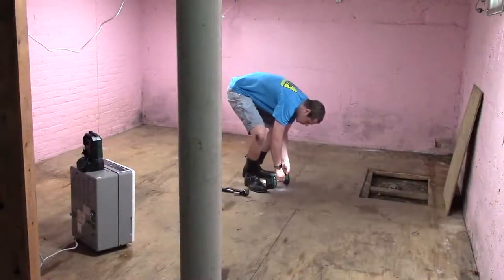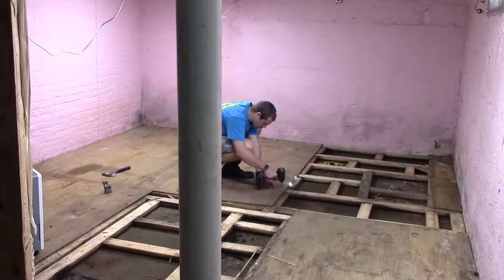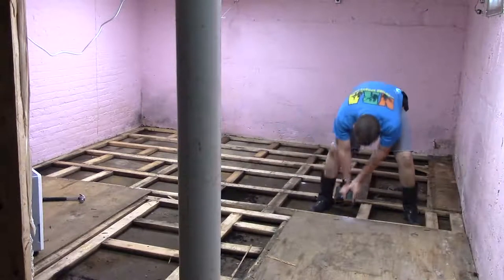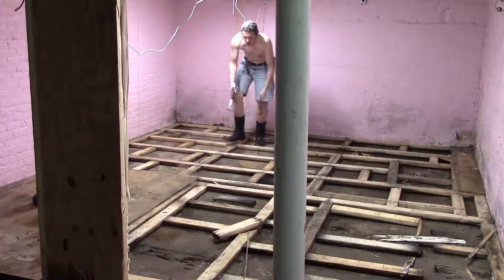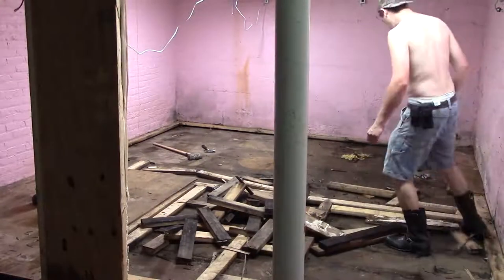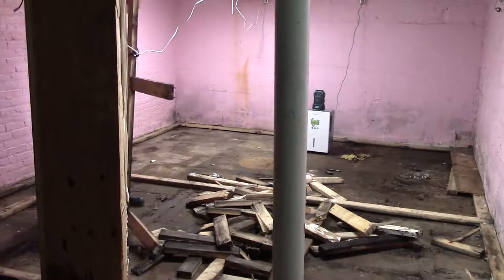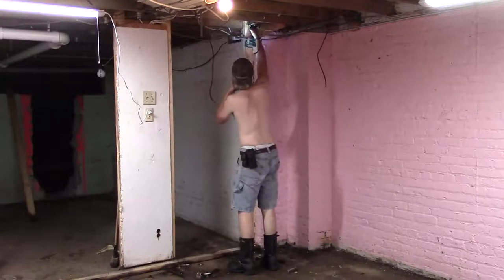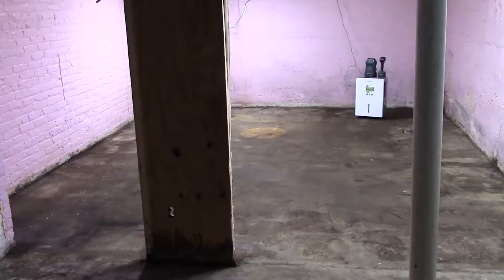Basement demo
The previous owners left me with this wonderful, moisture retaining, wooden dance floor in my basement. As I want to use the space for a workshop it is important that it be dry. Rather than trying to get all the moisture out from the wood I thought it would be easier to just pull the wood all out.